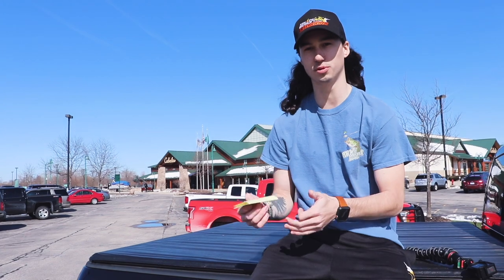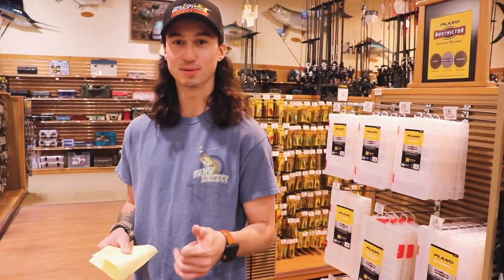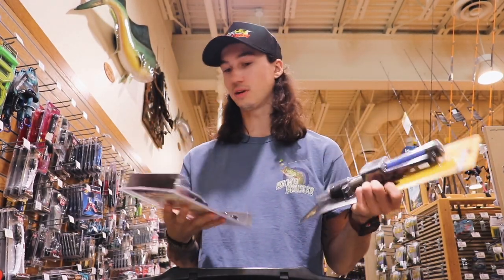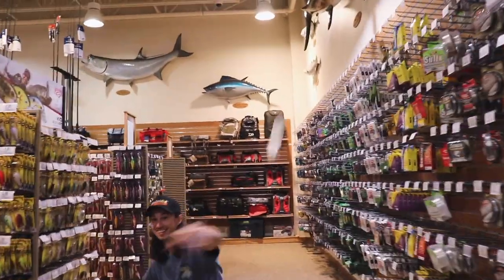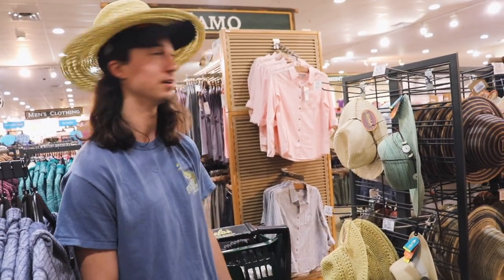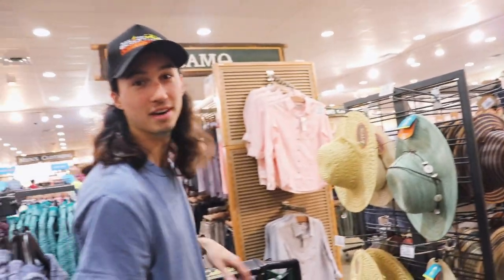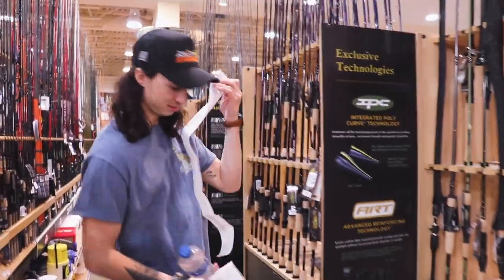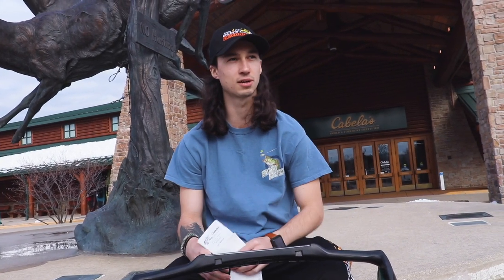$1000 GIFTCARD TO CABELAS --VLOG #1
In this episode of McGrath Fishing, I head down to Cabela’s: The World’s Foremost Outfitter to spend a $1000 GIFTCARD that I received with buying the Nitro Z21.

• FILMED BY: Ninety Studio & Myself
• EDITED BY: Ninety Studio

►MY LAST VIDEO (I BOUGHT MY DREAM BOAT Plus Walkthrough)

► My Apparel & Baits (Soft Plastics Available Soon)

►WHAT I USED TO FILM:
• BIG LENS
• GIMBAL STABILIZER
• GO PRO HERO 6
• GO PRO HERO 7
• BACKUP AUDIO

►OTHER GEAR:
• LITTLE TRIPODS
• BIG TRIPOD